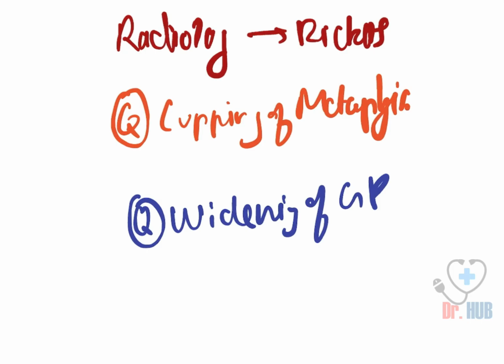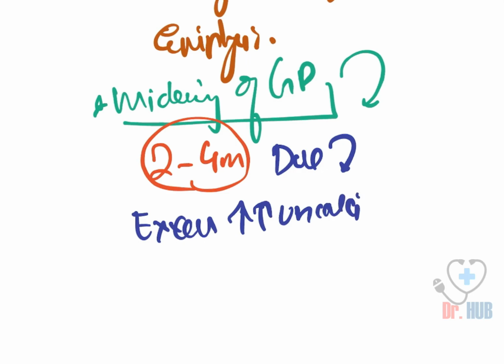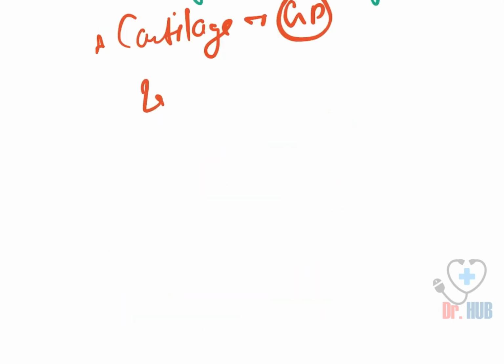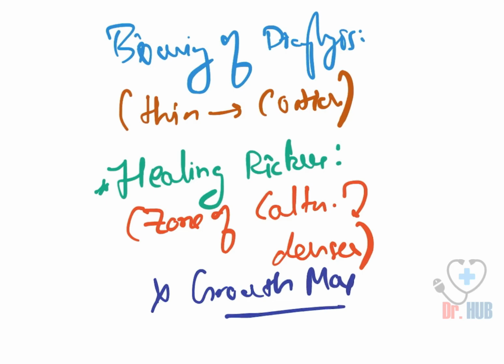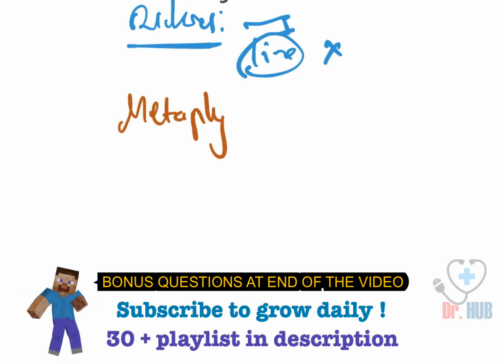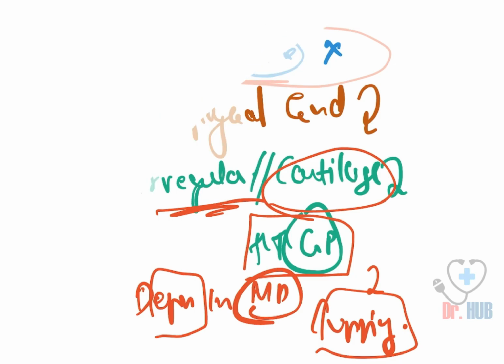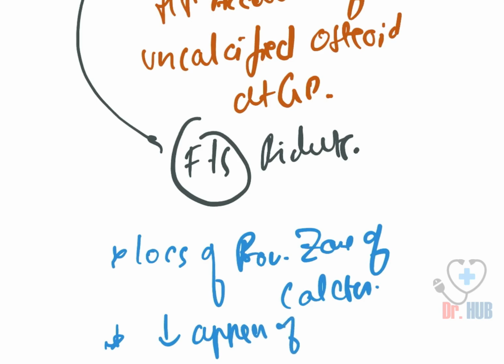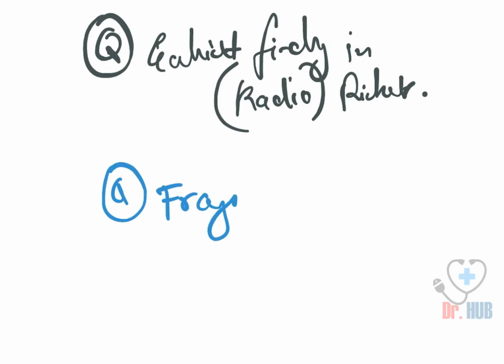Radiological Features Of Rickets